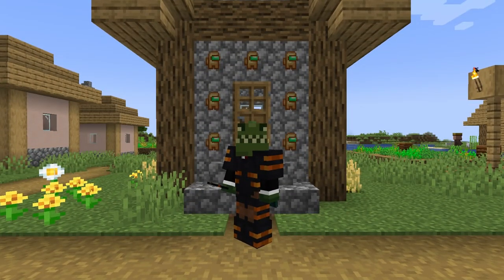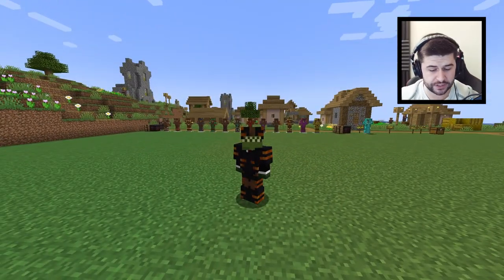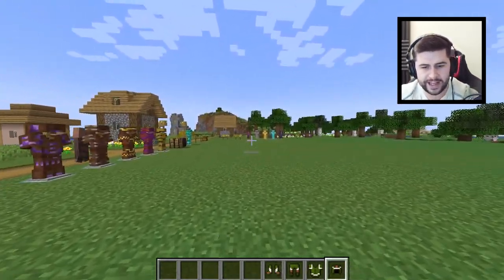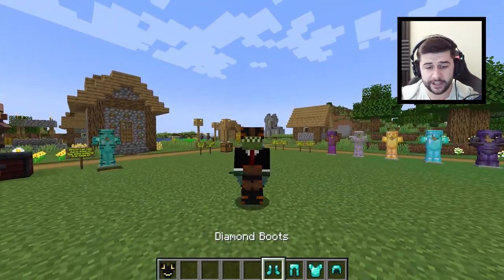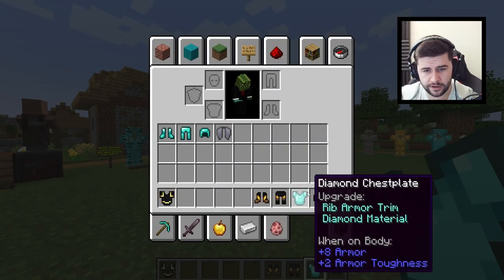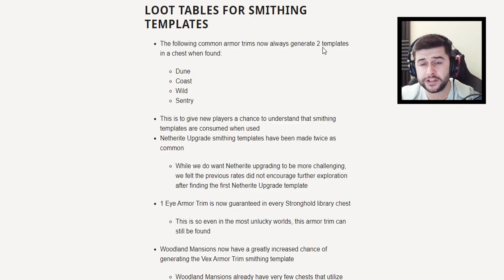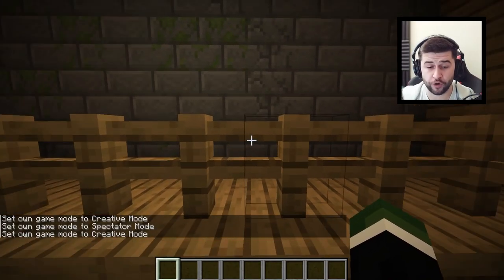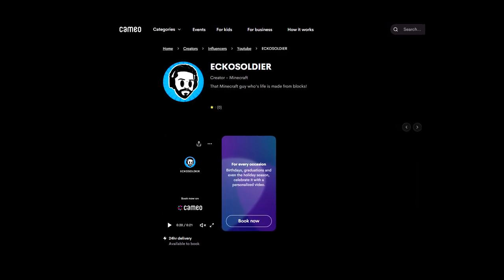INFINITE ARMOR COMBINATIONS ADDED Minecraft 1.20 Snapshot 23w05a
Mojang just introduced an infinite armor combination in Minecraft 1.20 using Armor Trim Templates, this video will teach you how it works.

Leather armor can now be combined with armor trims, yes this also includes dyed versions. From enchantment glint changes, Create new world screen updates, bedrock parity and so much more! this weeks snapshot has it all.

00:00 - Introduction
00:15 - Create New World UI Updated
1:29 - Trims Added To Leather Armor
2:57 - Armor Trims Updated (good)
4:21 - Bedrock Parity Feature
5:26 - Enchantment Glint Tweaked (again)
7:41 - Trim Templates Easier To Find?
10:50 Outro/Opinions